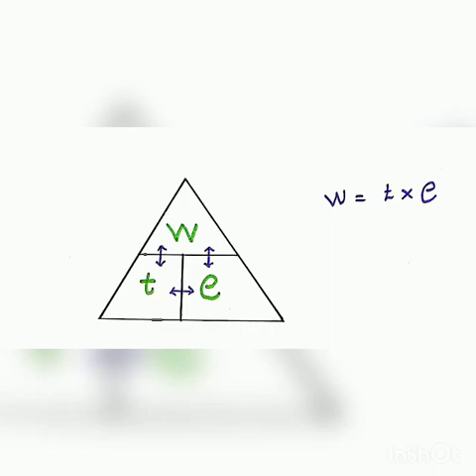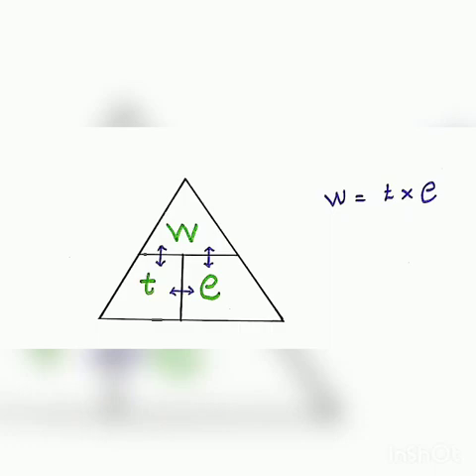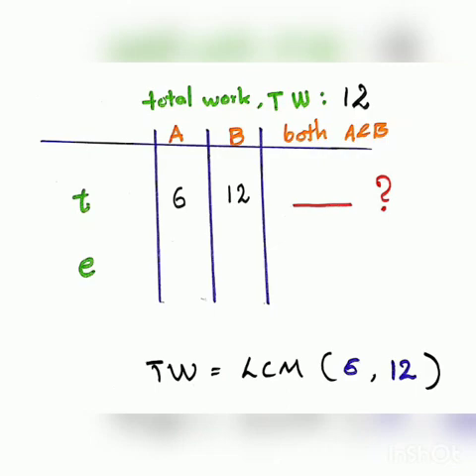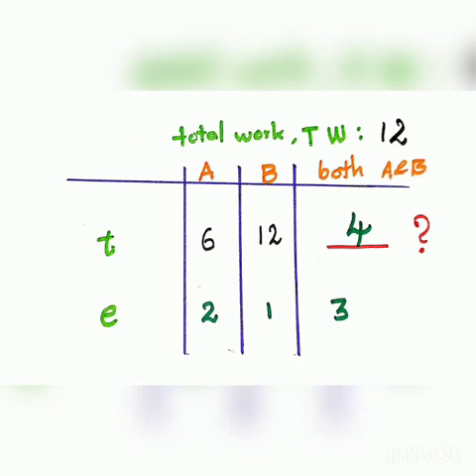Time and work part 1: basic concept picturization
simple and basic idea about time and work..